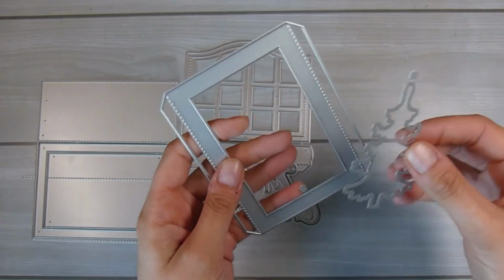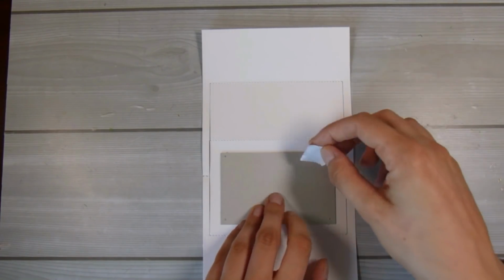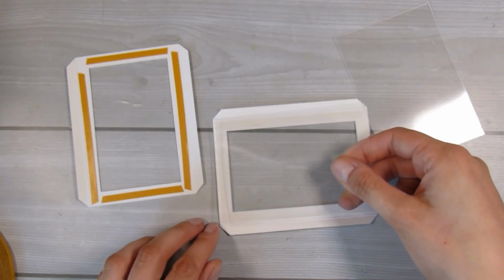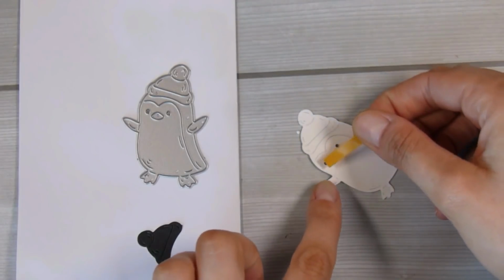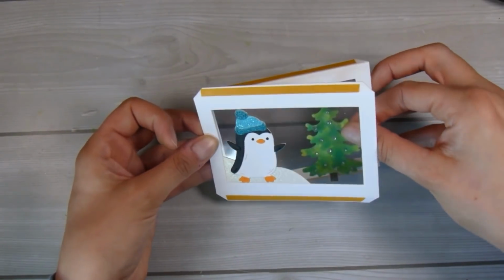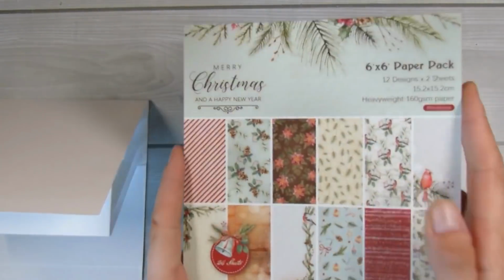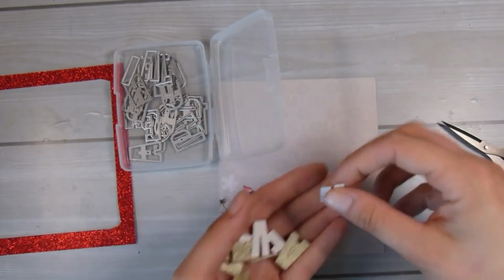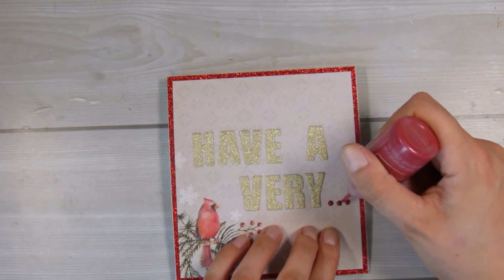How to create a POP UP CARD! Die Set by KSCRAFTLOVERS!